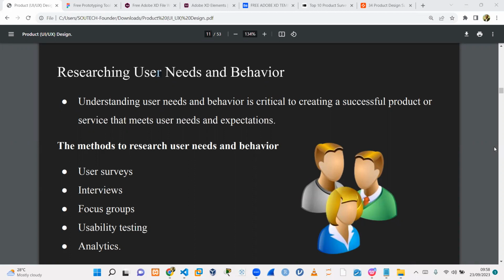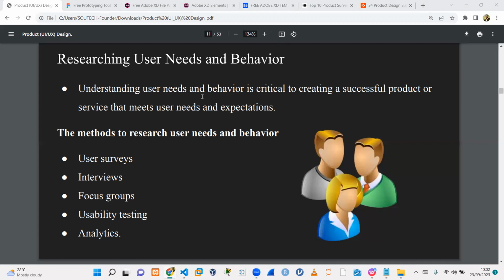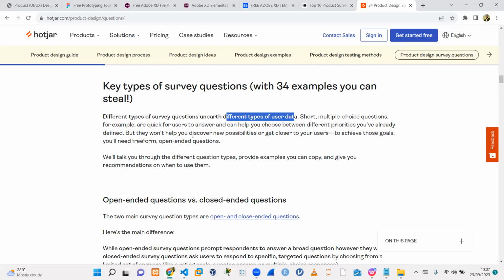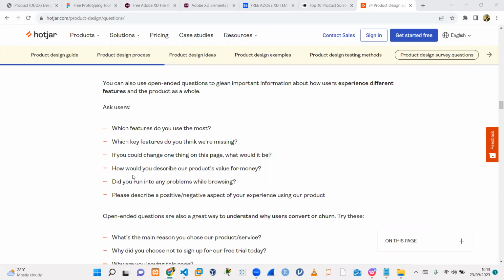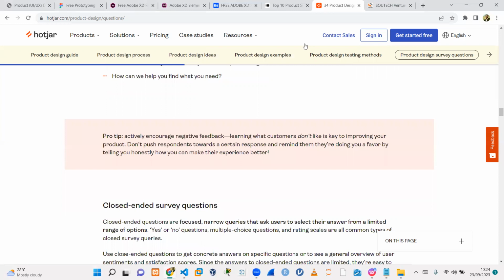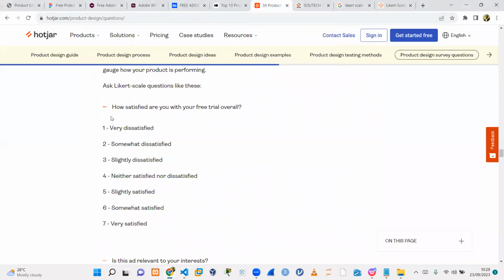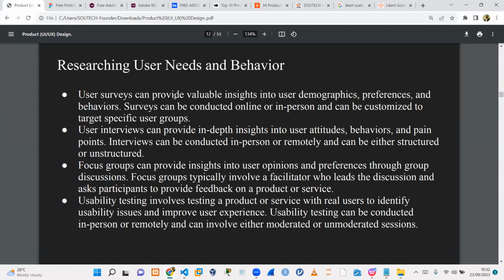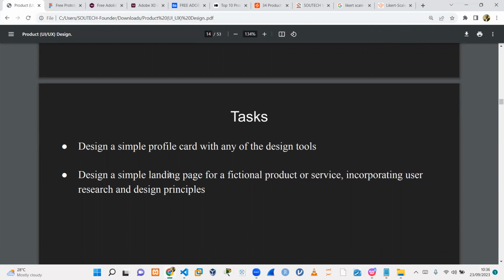Product Design Researching User Needs and Behavior Surveys Interviews Focus Groups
Product design(UI/UX) methods to research user needs and behavior:
● User surveys
● Interviews
● Focus groups
● Usability testing
● Analytics.